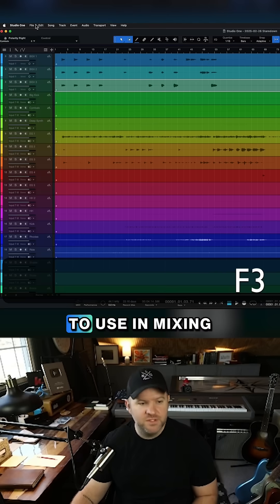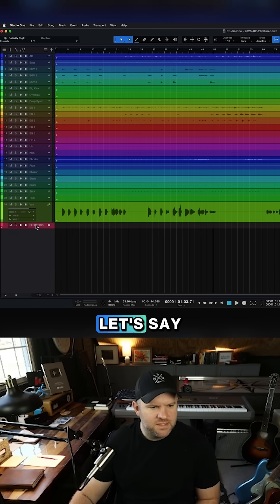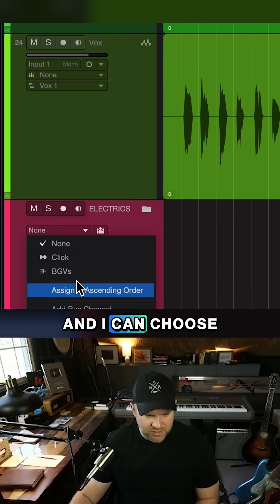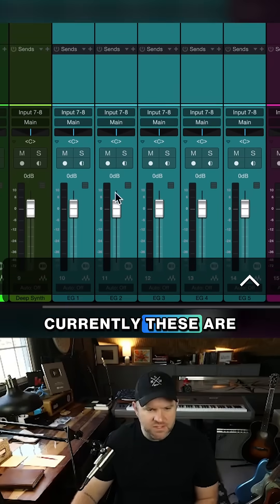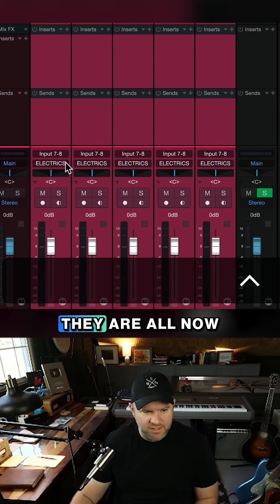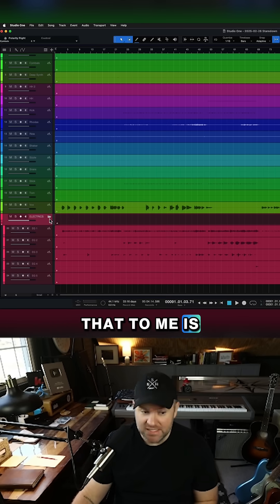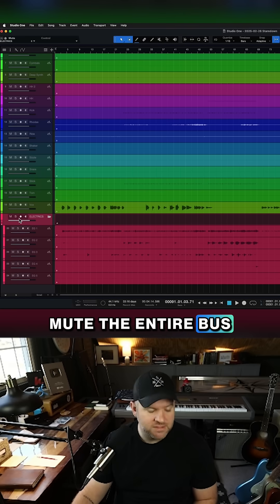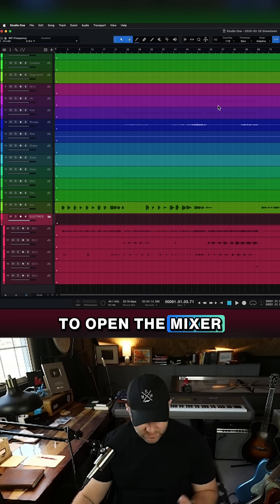Instantly clean up your sessions with this simple tip | PreSonus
Nothing derails creativity quite like an unorganized, messy session. In this clip, PreSonus Software Specialist Joe Gilder shows how to set up a folder that doubles as a bus track — this allows you to group similar tracks for processing, or to simply keep things looking clean in your timeline.

Looking to switch to Studio One Pro, in this series Joe walks through the must-know features with editing and mixing to help you get started in the DAW.